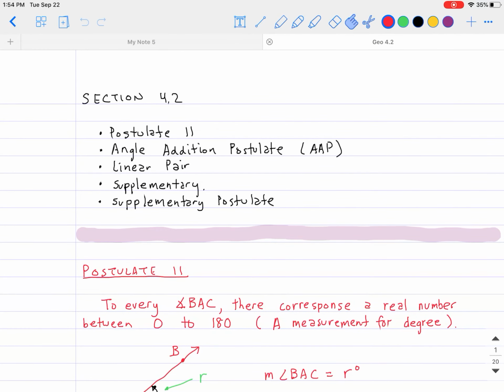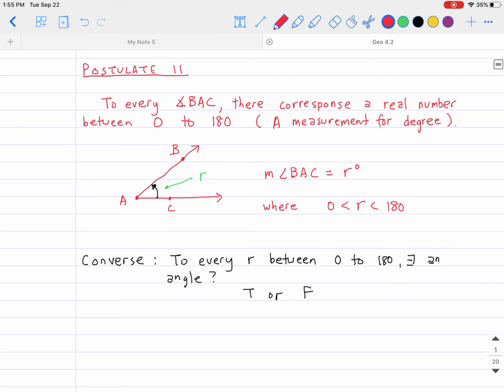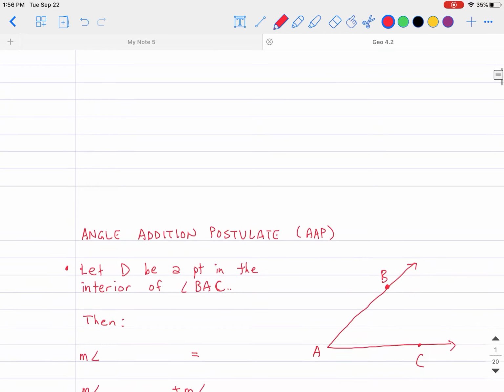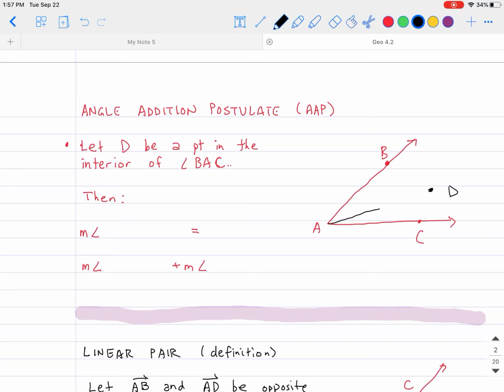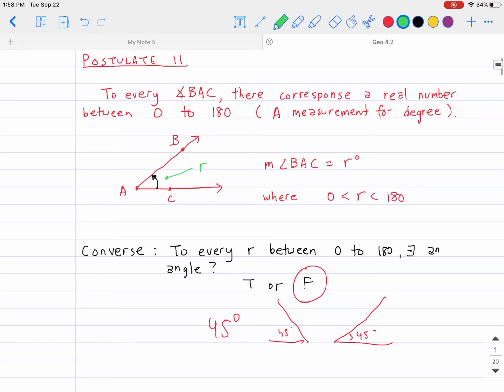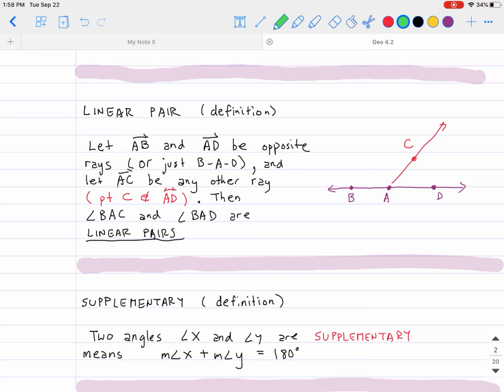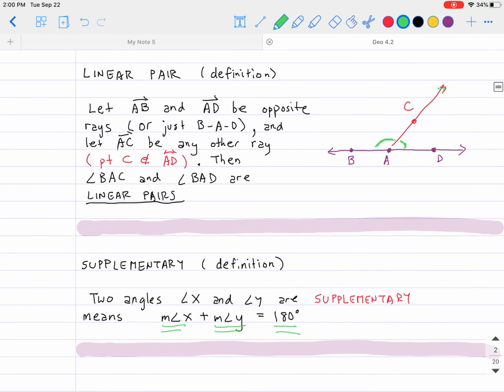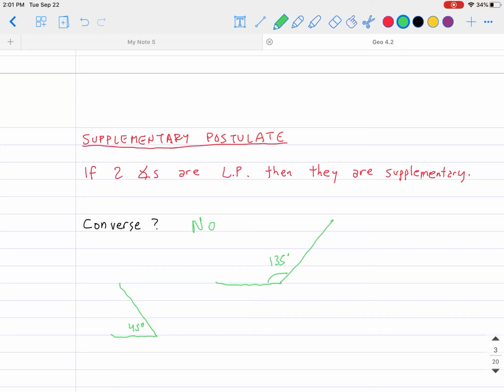Geometry: Moise 4.2 (Measuring Angles)